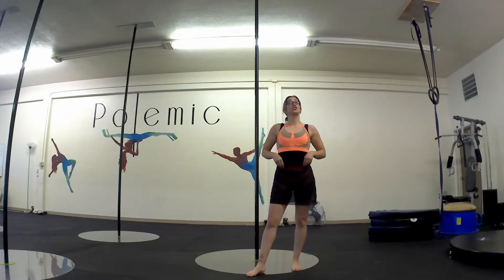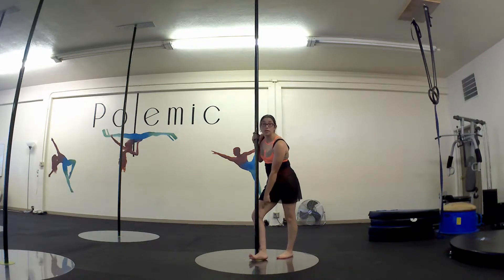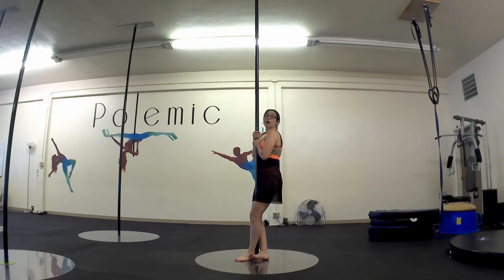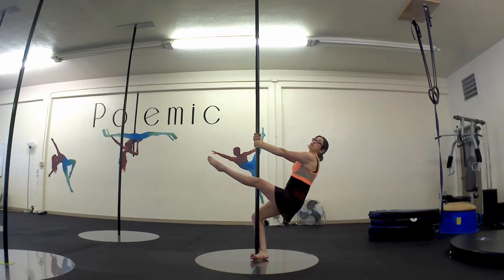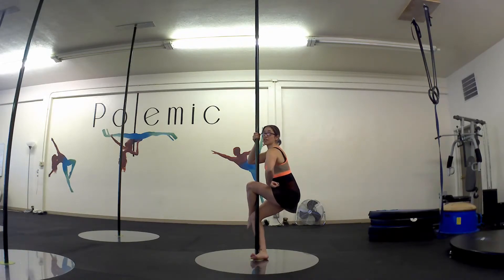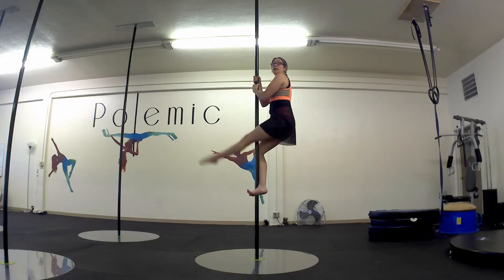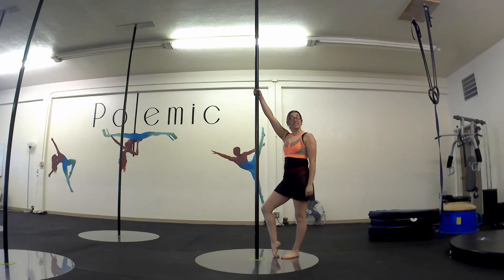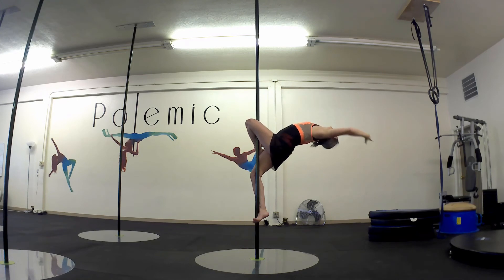Pole Pixie Kat Pole Tutorials - Stargazer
Stargazer pole dance move tutorial